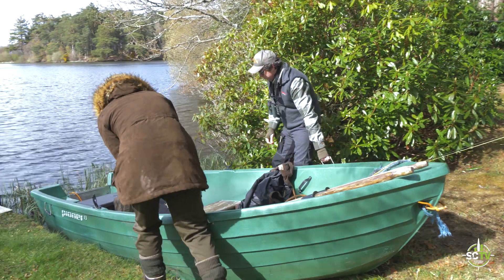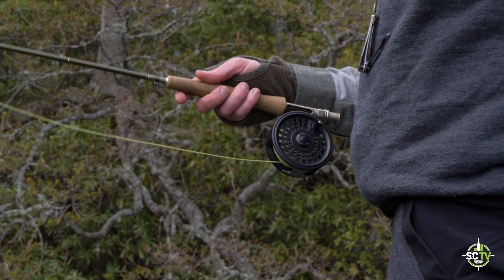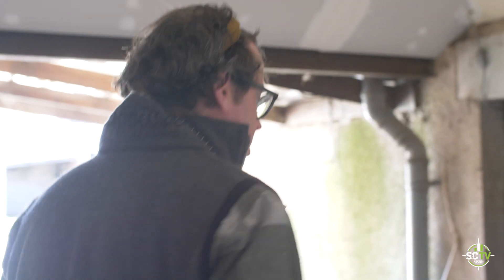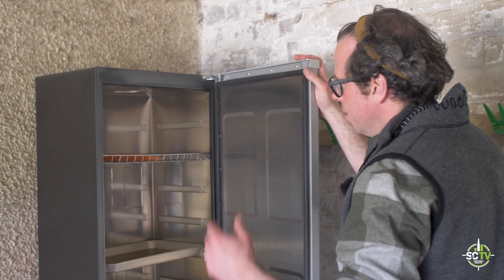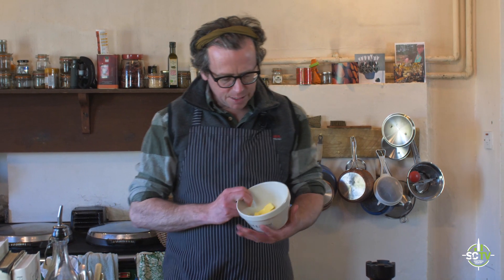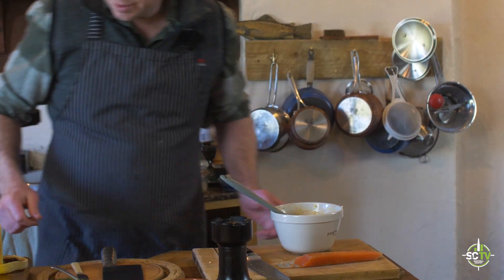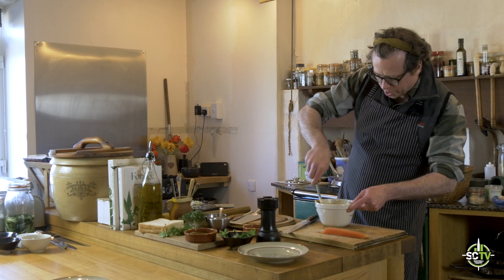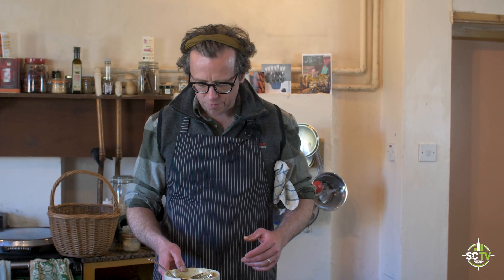Shooting & Country TV | Tim's Wild Kitchen | Brown trout on the fly, fish and cook!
KIT BAG
Clothing and footwear - Sasta, Crispi and Woolpower, distributed by Outwear Ltd

In episode 3 of Tim's Wild Kitchen on Shooting & Country TV, we're fishing brown trout on the fly in Scotland on a beautiful Morayshire loch. Tim has never fished the loch before, so there are some challenges along the way (like catching the fish!), before we head back to his kitchen where Tim demonstrates two absolutely delicious, and extra simple, cold-smoked trout recipes. If you've ever wanted to smoke your own, Tim will show you exactly how to make cold smoked trout that is ten times better than anything you can buy in a shop!
Food and entertainment for the soul! Enjoy!

THE SERIES
Over the next six months, chef Tim Maddams of River Cottage fame will be scampering about Scotland where he lives, hunting, shooting, fishing and foraging wild things to take back to his kitchen, smoke and cook. If you are interested in wild food cooking, foraging, smoking meat, and sustainable food, you're in the right place.
All produce featured in this series has been gathered locally and is truly sustainable. The emphasis is on wild meat hunting and cooking, and all the meat will be hot or cold smoked prior to cooking. As the series progresses, we will be wild fishing and foraging and showing you just what can be done with wild game meat... if you know how!

CHARITY
This series is raising awareness for The Country Food Trust, a charity founded in 2015 with the sole aim of feeding people in need. They do so by producing game-based ready meals which they distribute to charities that hand out food to people in need. They also buy and provide meats of all types and donate it to charities that cook for people in need.
Tim Maddams is their Consultant Chef and has developed their three ready meals: Venison Bolognese, Pheasant Casserole and Pheasant Curry. Since inception The Country Food Trust have delivered more than 2,000,000 meals.